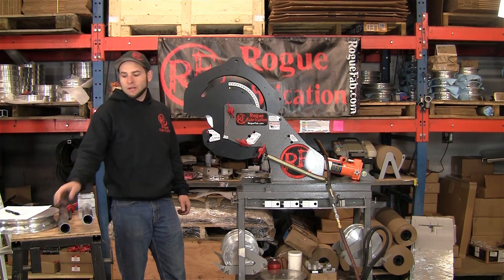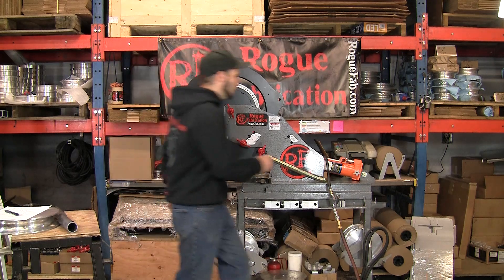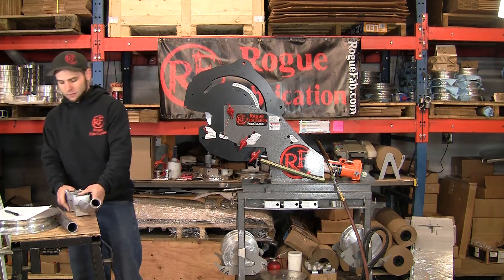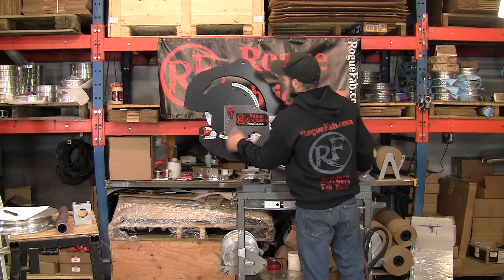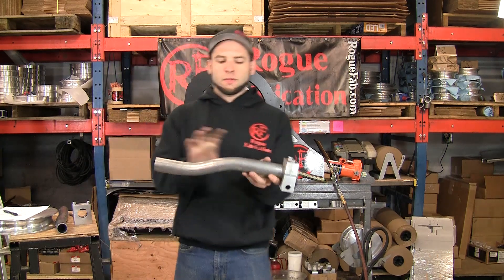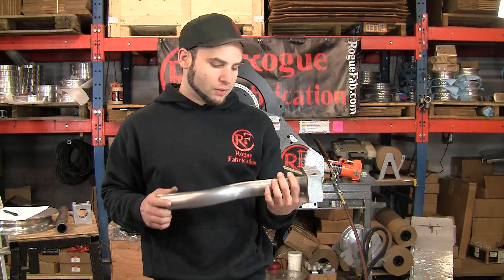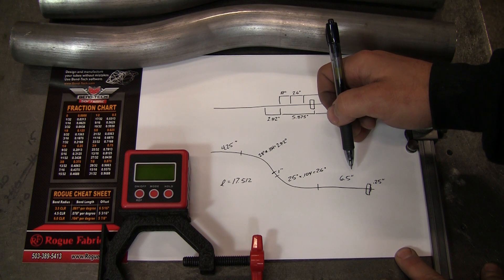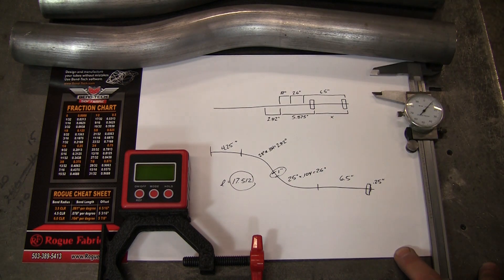How to make an S bend on a RogueFab Model 600 Tubing Bender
How to make an S or Z bend on a Made-in-USA RogueFab Model 600 Tubing Bender. S bends are when you have 2 bends back to back in the opposite direction. These bends are great for putting offsets in your tube projects. There are only a few machines that can make S bends, and ours is the least expensive by far. See how many features you could take advantage of on your next tube bender We have a full catalog and reviews on our web page.